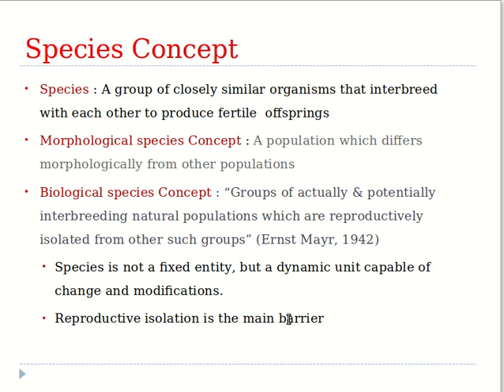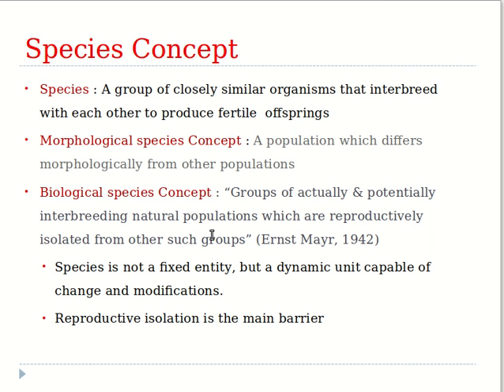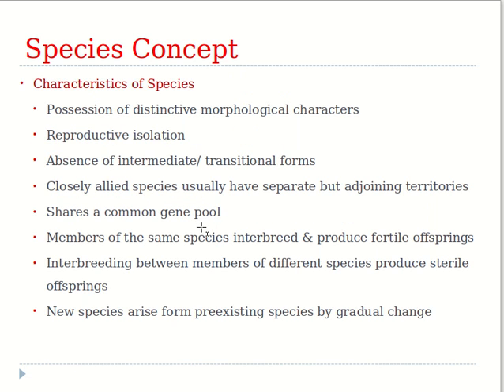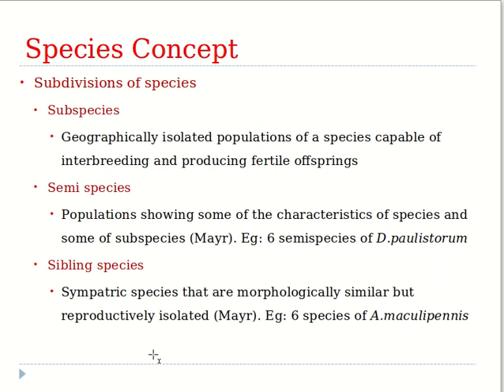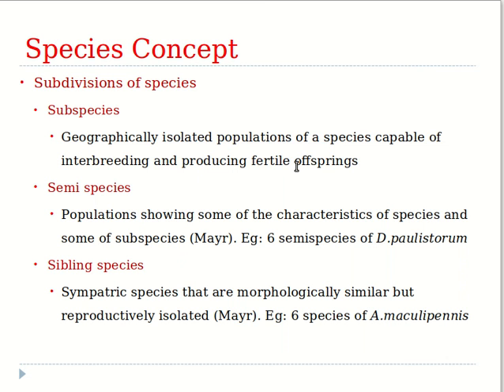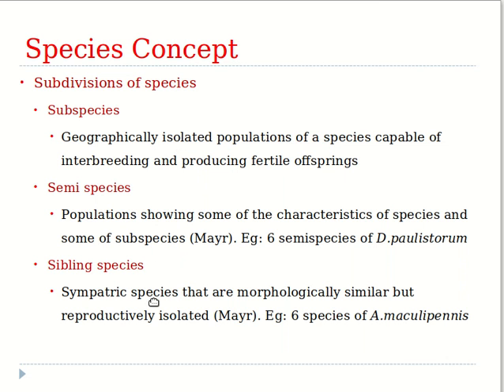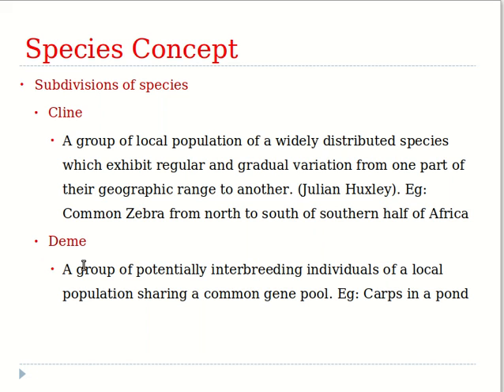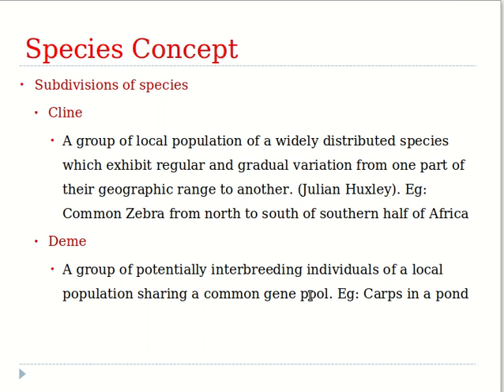Species concept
Species - definition
Morphological and Biological species concepts
Subdivisions of species - Subspecies, Semispecies, Sibling species, Cline, Deme